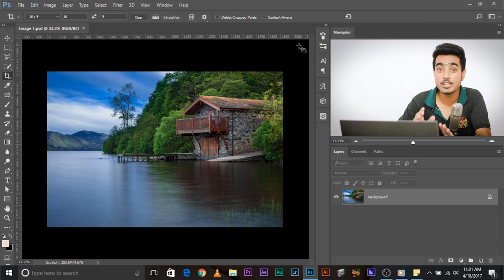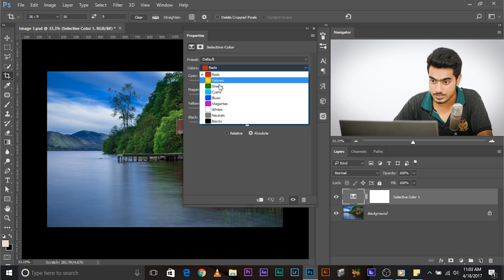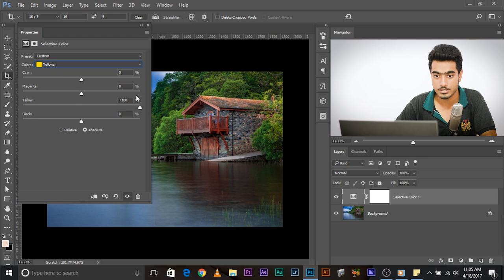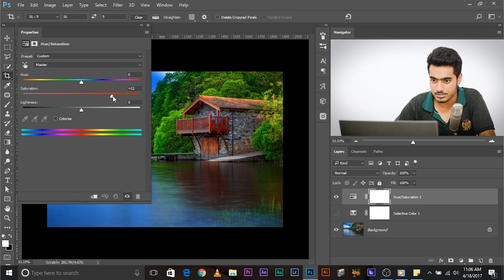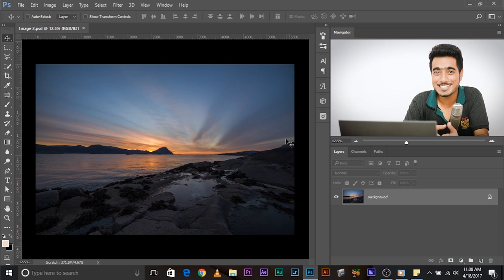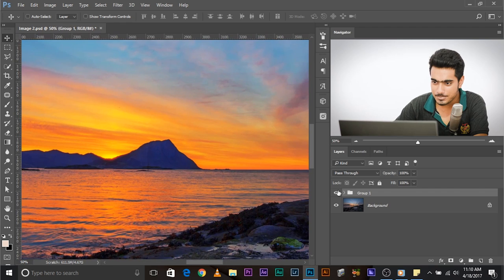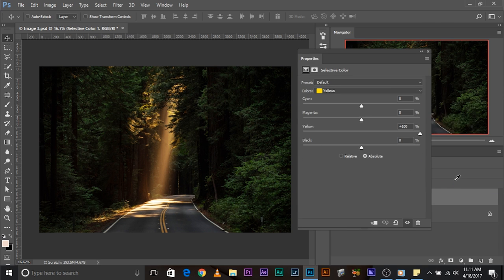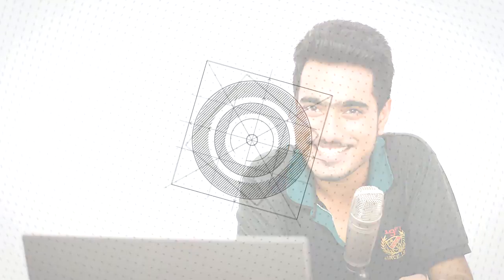The Most Natural Way to Increase Saturation and Enhance Color in Photoshop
Make the Colors Pop Naturally in Seconds! Using selective color adjustment layer in Photoshop, we are going to increase saturation without any color banding or the colors clipping.

Usually, if we have to enhance the colors, we simply tend to increase the saturation slider in Hue/Saturation Adjustment Layer. However, as you might have observed, it starts looking a little fake, besides, the colors begin to oversaturate and the pixels really start showing up. For instance, you might have observed lines in the sky show up, which is also called color banding. In this tutorial, we will unleash the power of "Selective Color Adjustment Layer" to not only increase the saturation naturally but also have much more control and flexibility on how the colors are being accentuated. Say, you love increasing the saturation, but you hate what it does to the reds in the images, using Selective Color, you can control that very easily. By the way, you don't have to fiddle with all the sliders and not get overwhelmed by the complexity of selective color when you look at it the first time. Trust, once you understand it, it will become really simple and handy.

Also, make sure you download the preset for selective color and load it by clicking on the options (the little grid thing) in the Selective Color Adjustment Layer Panel. This preset will instantly increase saturation and if you think the saturation is too much and want to reduce it, just use the opacity slider.

Later in the tutorial, we will combine the Power of Selective Color with Black and White Adjustment Layer to also have the ability to control the luminosity or brightness of each color separately along with the saturation. Sounds strange? Watch to find out how!